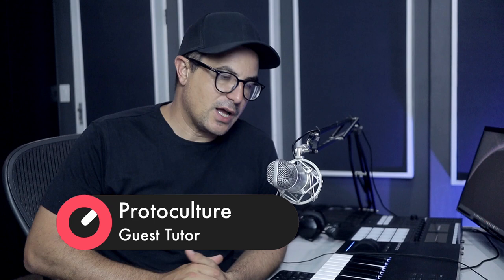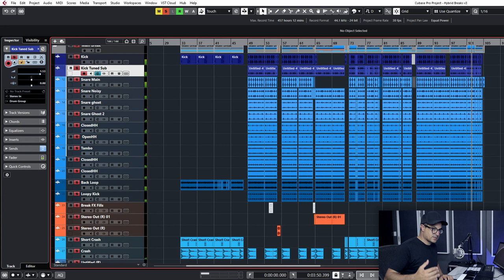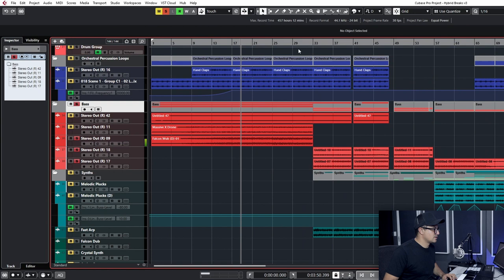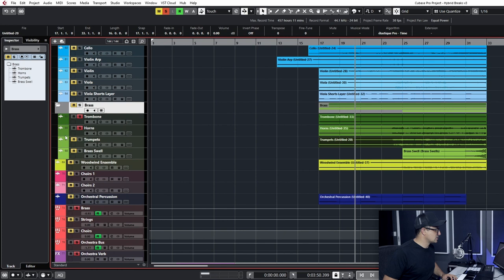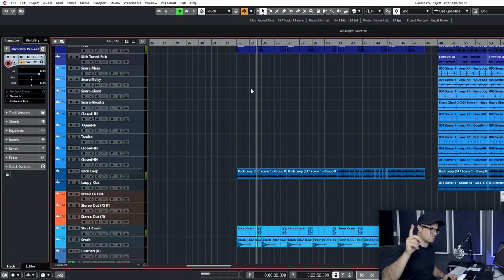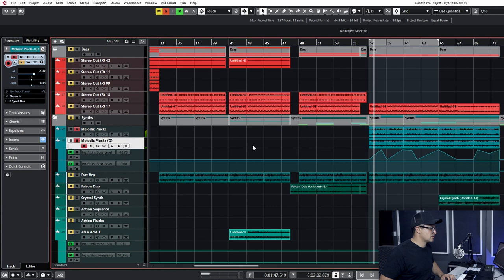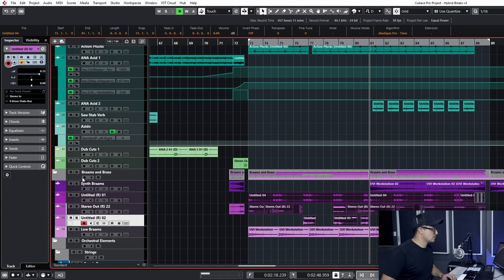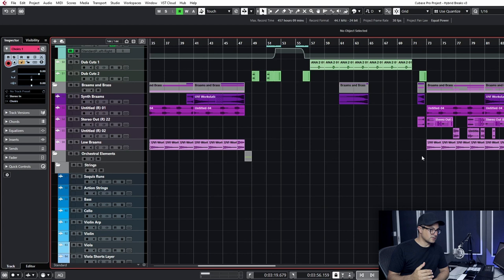How To Make Epic Nu School Breaks - Course Overview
Strap yourselves in because Nate Raubenheimer - aka Protoculture is back with arguably his biggest 'How To Make' course to date!

Taking influences from classic 90's movies like The Matrix and Spawn, Nate crafts a massive Hybrid Breaks style track from scratch.
Not for the faint-hearted, this course is for the more advanced users out there, and Nate doesn't pull any punches when it comes to the tools and skills used in this huge Cubase project.

Starting with a Native Instruments Maschine hardware controller, we lay down the breaks before diving into Cubase and using extensive orchestral libraries, synths and effects as we build this epic track over 17 videos.

The attention to detail with every element is crucial in achieving this high impact masterpiece which combines huge orchestral ensembles with acid lines, dubstep growls and glitches and the all-important breakbeat.

Teaming with production tips and tricks, we guarantee you'll pick up some new skills whatever ability you're currently at as you watch a master at work.

[Video Chapters]
00:00 Introduction
01:58 Project File Overview